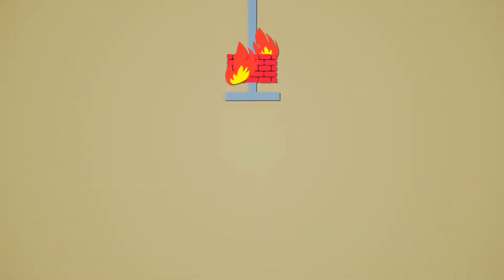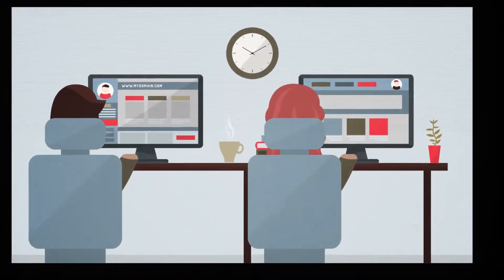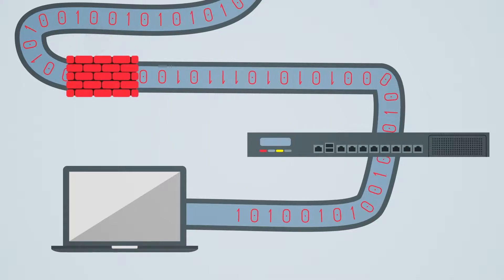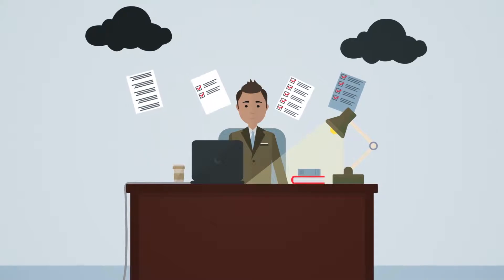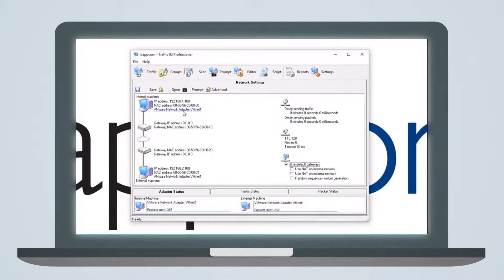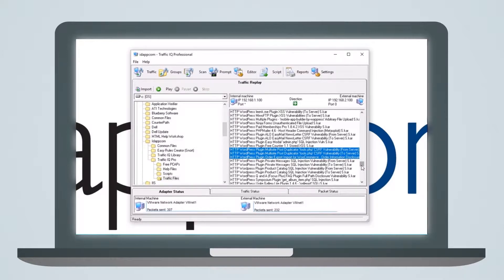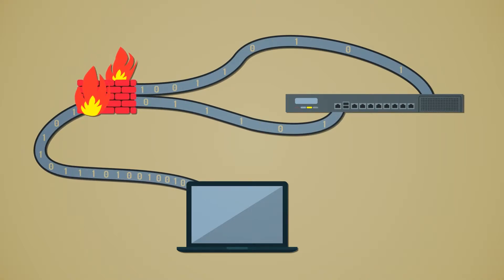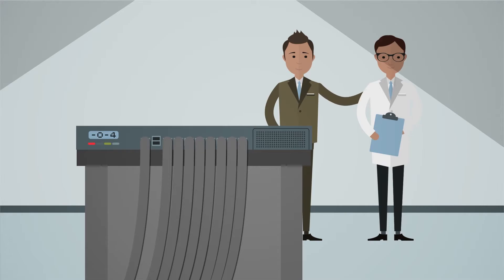Traffic IQ Professional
Traffic IQ Professional is an advanced software platform specifically developed to audit and enhance the threat recognition and response capabilities of network based security defenses.